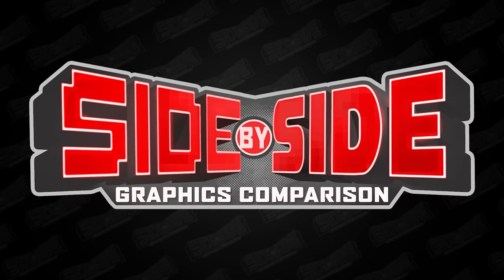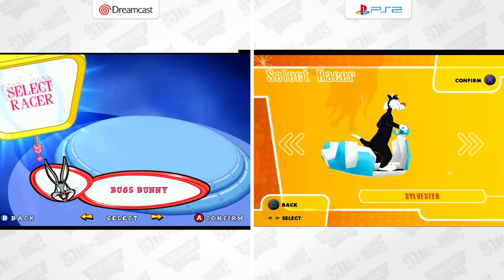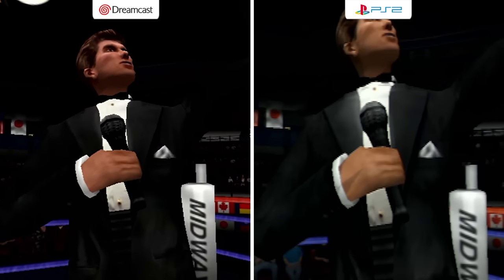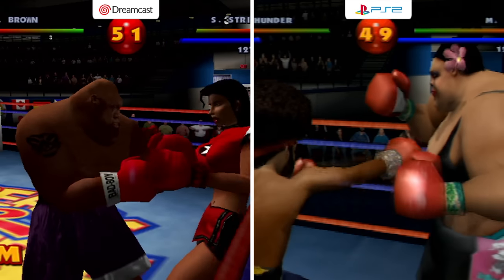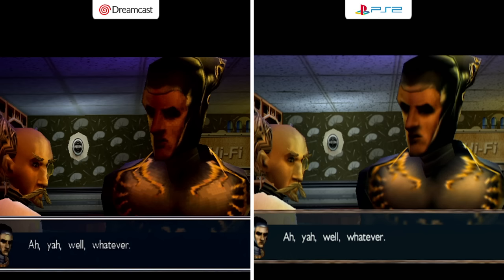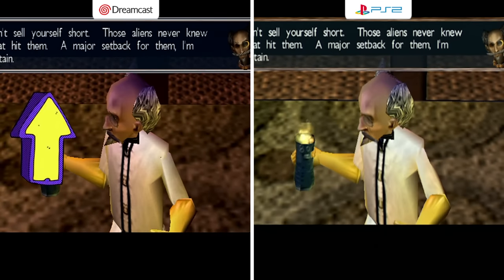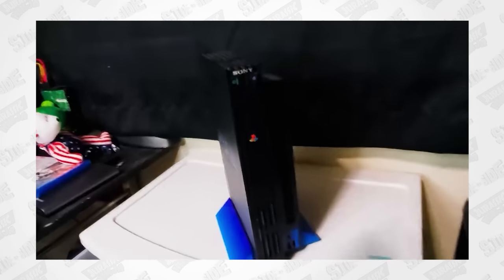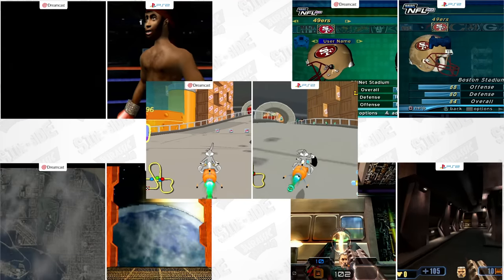Dreamcast VS Playstation 2 | Graphics Comparison | 5 Games | Side by Side Part 2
Want a Game you want to become a Side by Side? Join my Youtube Members and become an Elite to pick your game of choice, and I'll do it no matter what.

Let's do a Side by Side Graphics Comparison of Dreamcast vs Playstation 2. This is a part 2, as I've done this video before. I pick 5 games and compare them graphically.

Get ready for this epic showdown of Console vs Console, when I dive deep into comparing Looney Tunes Space Race, Quake III, MDK2, NFL2K2 and Ready 2 Rumble Boxing 2

Will this happen in this Epic Side by Side? Let's find out together. Personally, I love making these Side by Side videos because I always enjoyed seeing comparisons of newer games, but there were never comparisons of Playstation 2, Xbox, and Gamecube era games. That's why I created Side by Sides. Now of course there are tons, but I was one of the first. Thank you for reading my 250 words Youtube suggestions for good Search results.